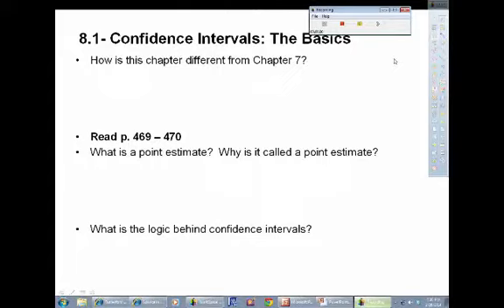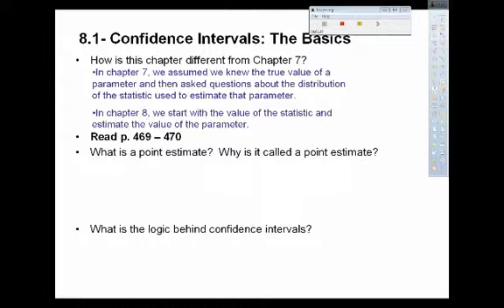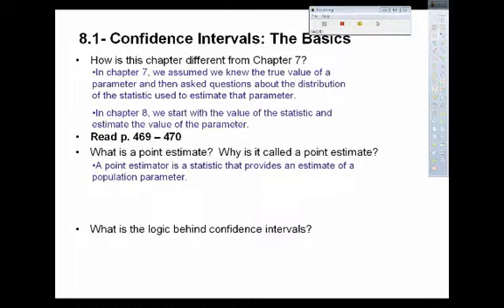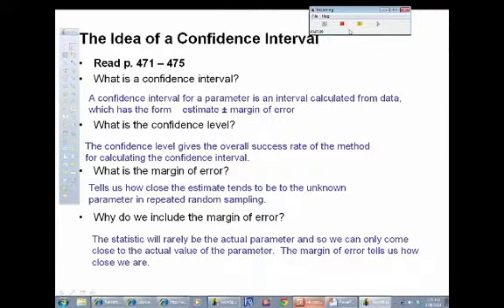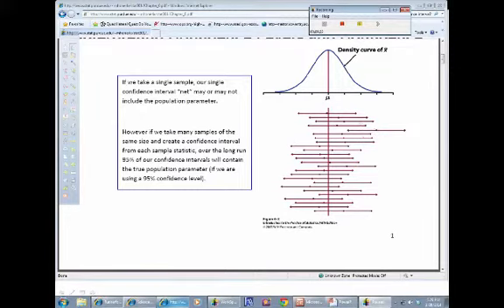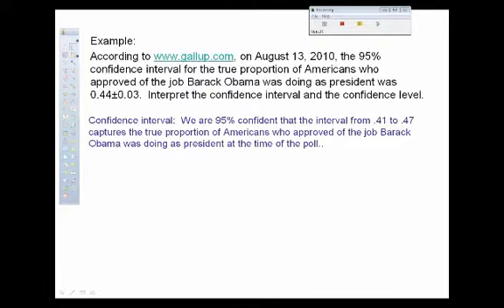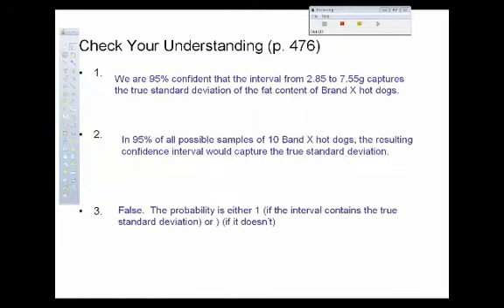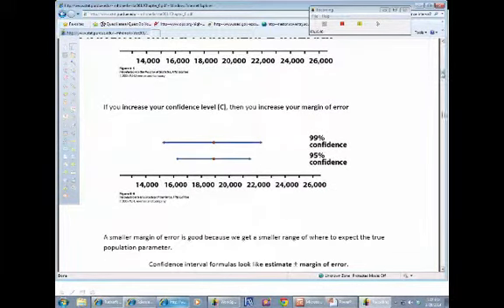Chapter 8 - Video #1